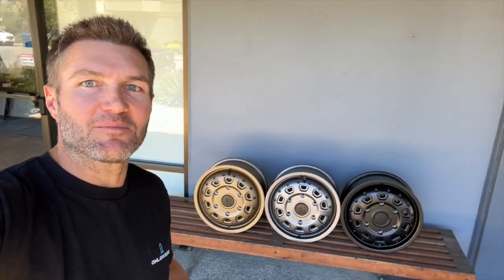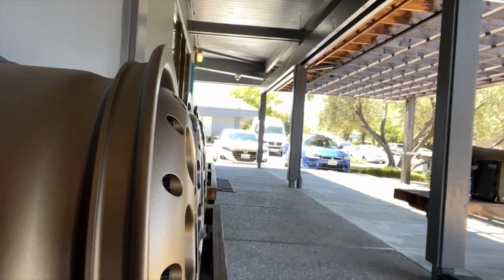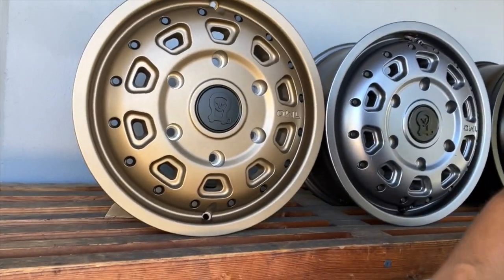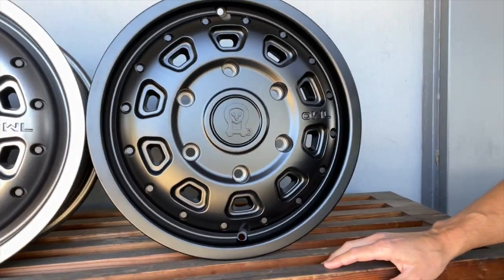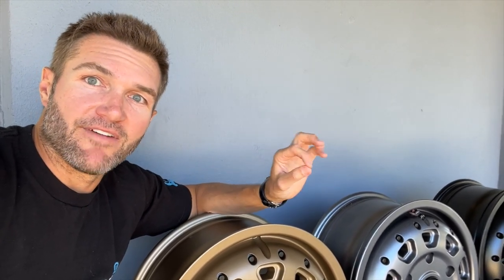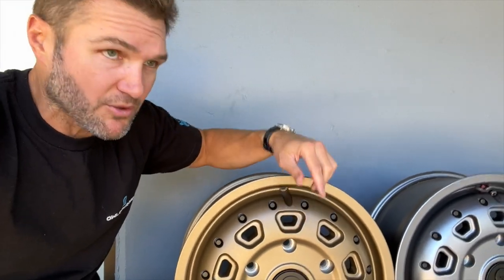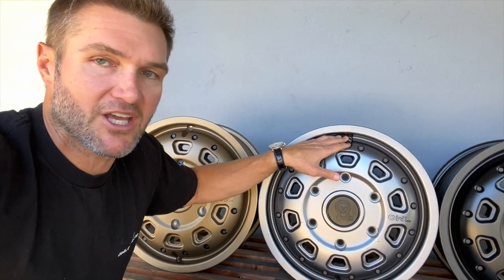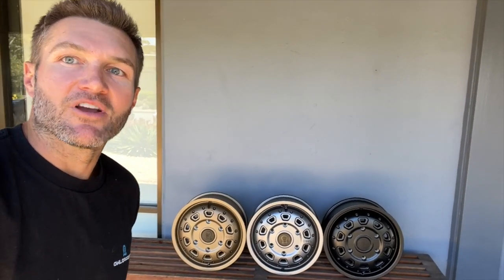A Good Looking Transit Wheel!?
We think this is the best Transit AWD wheel on the market but we are obviously biased. Here John gives a detailed walk-through of the new Talon wheel for AWD Transit Vans.